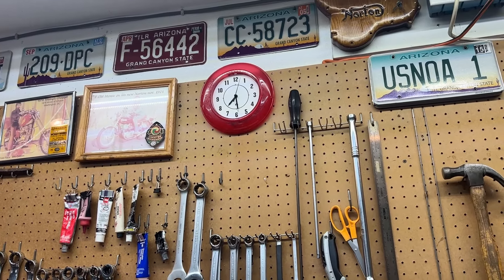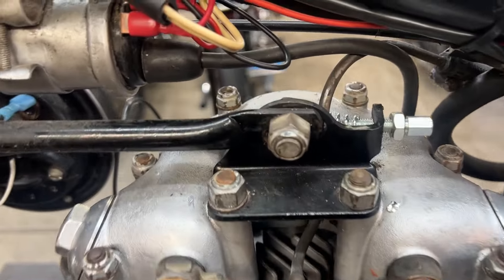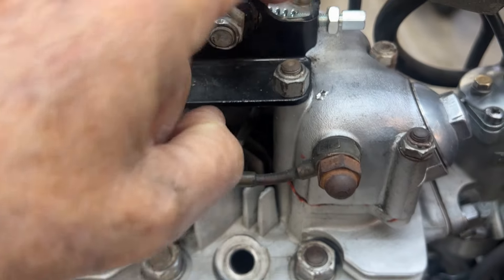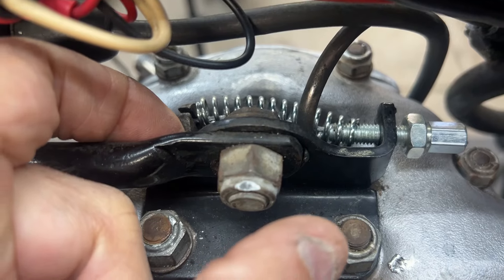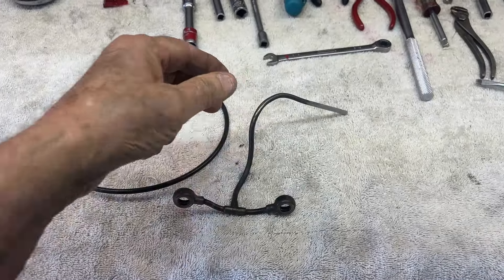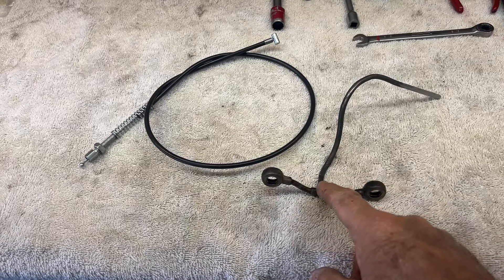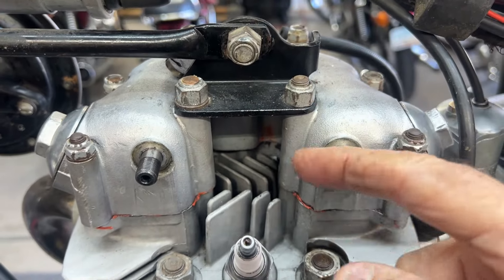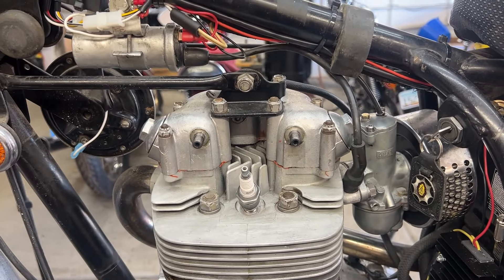04-18-24 – BSA 441 Victor - Progress